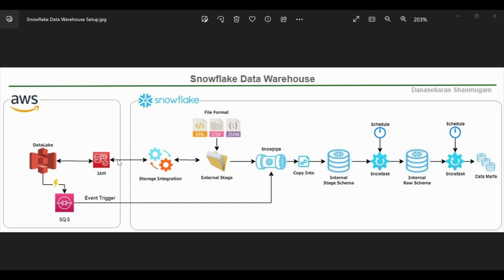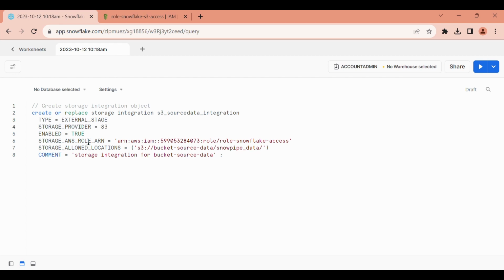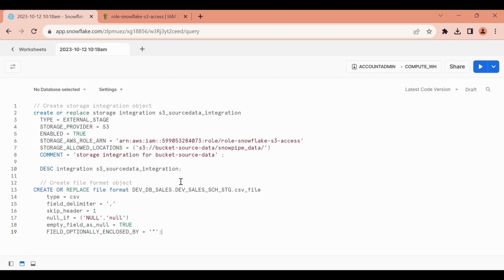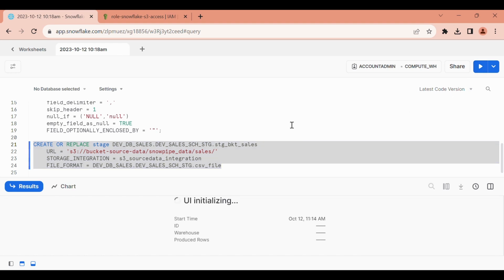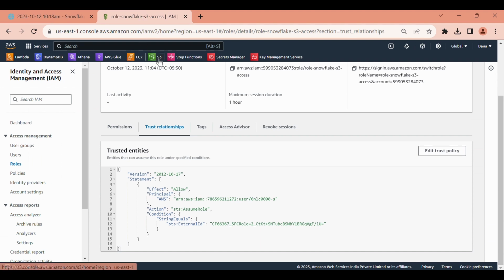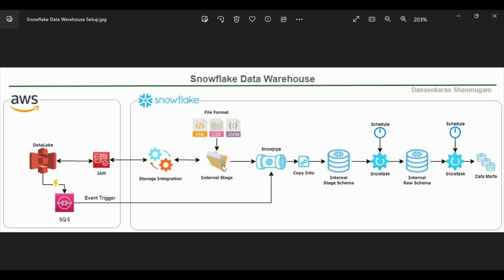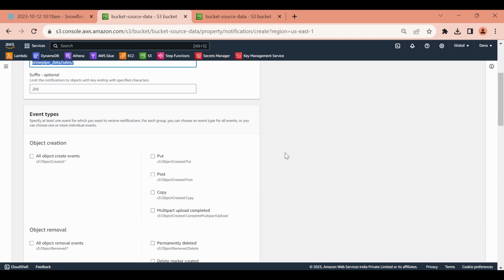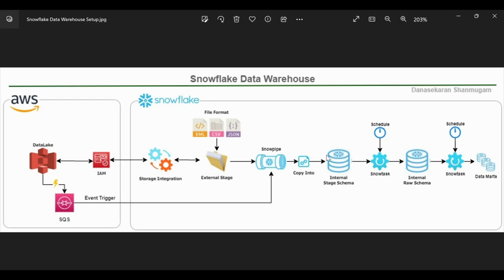1. Snowflake Data Warehouse Setup Part1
Setup and Configure the Snowflake Data Warehouse,
1. AWS Data Lake
2. AWS IAM Role
3. Configure Storage Integration
4. Setup External Stage
5. Setup Snow Pipe with Copy Command
6. Setup Snow Task (Stored Procedure, Task, Stream)